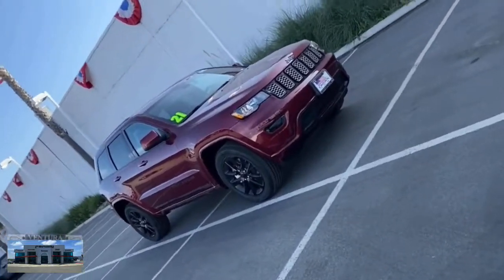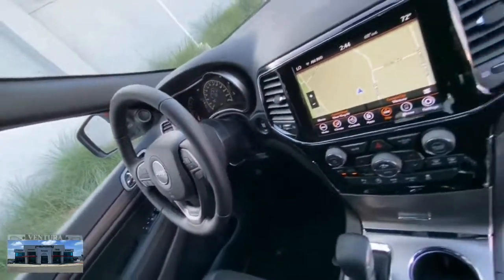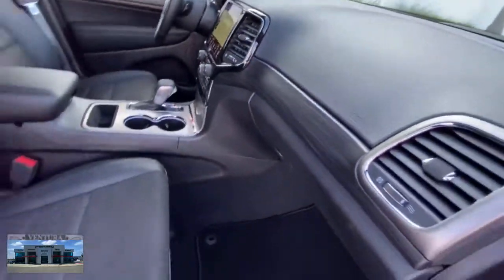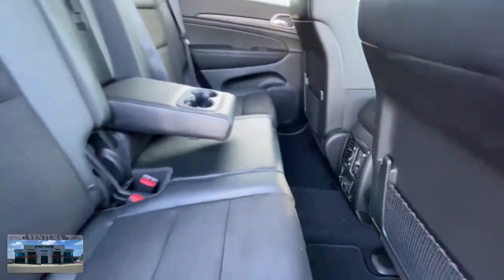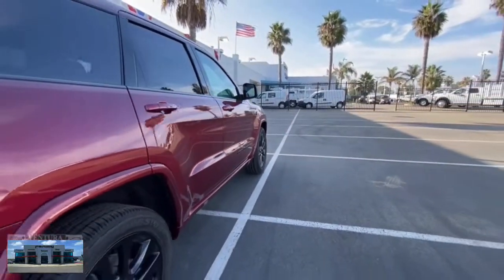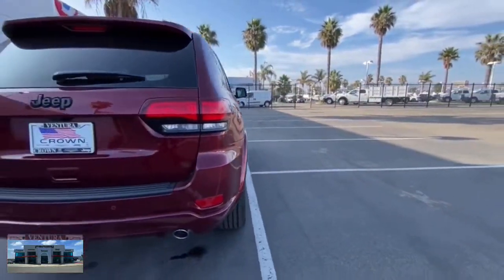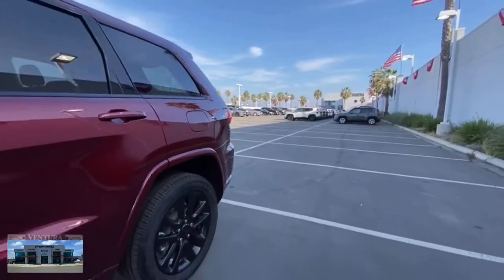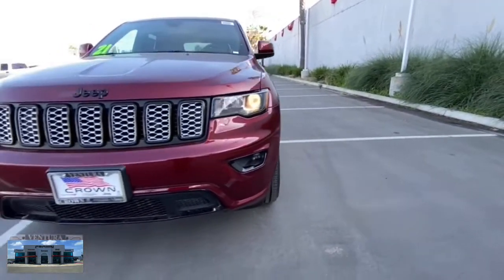2021 Jeep Grand Cherokee Ventura, Oxnard, San Fernando Valley, Santa Barbara, Simi Valley, CA 21820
Velvet Red Pearlcoat New 2021 Jeep Grand Cherokee available in Ventura, California at

2021 Jeep Grand Cherokee Laredo X - Stock#: 21820 - VIN#: 1C4RJEAG9MC658255

Crown Dodge
6300 King Drive

Velvet Red Pearlcoat 2021 Jeep Grand Cherokee Laredo RWD 8-Speed Automatic 3.6L V6 24V VVTCrown Dodge is home of the low-price guarantee! Recent Arrival!Here at Crown Dodge Chrysler Jeep RAM, we believe that great service means more than just offering our new 2020 Dodge, Chrysler, Jeep, and RAM lineup. We believe that great service also includes helpful advice, friendly car financing, and the highest quality parts and repairs for your car. Our staff works hard to make your full automotive experience at our car dealership in Ventura, CA enjoyable, and we look forward to helping you today! All vehicles at Crown Dodge have our SWAT security system $995, Wheel Locks $395, and Clear Shield $395 pre-installed. Prices on the website do not include dealer added equipment. Price includes: $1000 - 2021 Jeep Caliornia Bonus Cash CACMA. Exp. 03/31/2021 $1000 - California 2021 Retail Bonus Cash CACMA1. Exp. 03/31/2021 $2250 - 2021 National Retail Consumer Cash 21CM1. Exp. 03/31/2021 $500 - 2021 Jeep California Chrysler Capital Bonus Cash CACM5. Exp. 03/31/2021 $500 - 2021 MY Military Program 39CMB. Exp. 01/03/2022 $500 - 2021 Returning Lessee 38CMB3 (EP Eligible). Exp. 03/31/2021 $500 - Chrysler Capital 2021 Bonus Cash 20CM5. Exp. 03/31/2021 $500 - National 2021 Retail Bonus Cash 21CMA1. Exp. 03/31/2021